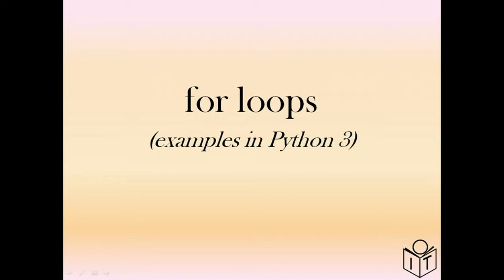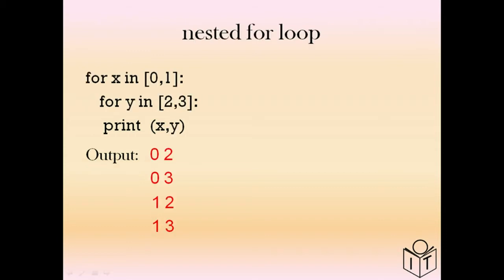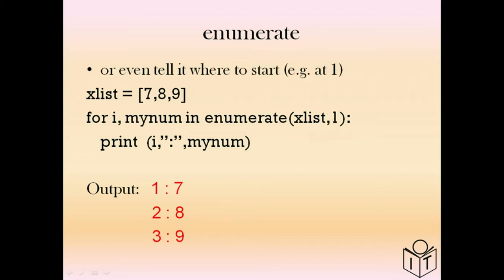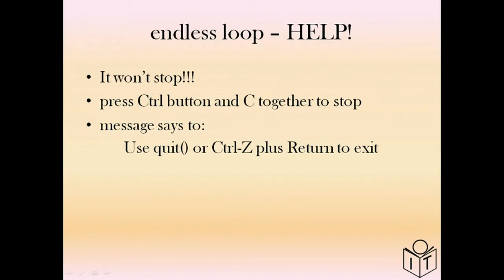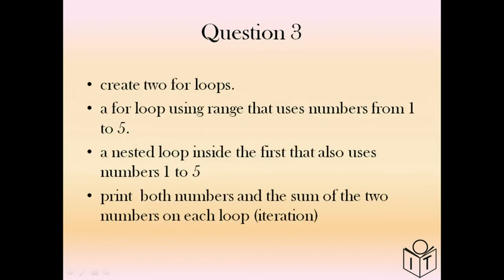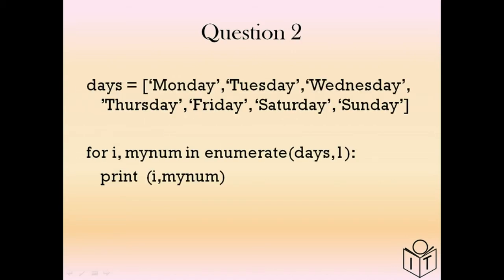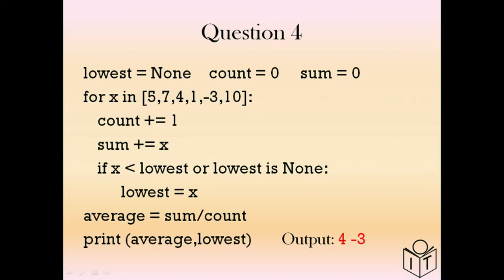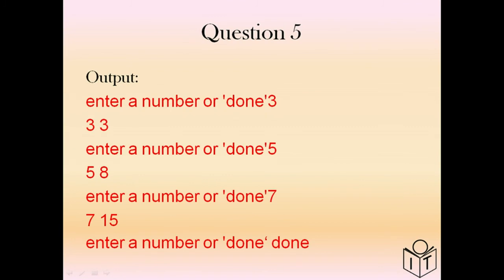Python for loops in simple English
Python for loops is a video tutorial in a python programming series called Python in simple English. This is a tutorial for beginners explaining for loops with python code examples, a quiz, the quiz answers, and a code review to music. This helps you to learn the simple for loop, one of the basics of computer programming. Suitable for beginners to python with or without coding experience. The content helps you learn python loops and includes an explanation of using range. All of these aspects of coding in python are explained with the use of examples. At the end, there is a short python quiz and the answers to this quiz follow. This is one video in a series with other areas including how to use strings (text), numbers, operators (like + & -), functions, if statements, files input and more. Improve your knowledge and coding skills with these additional tutorials with examples and quizzes.
Music from:
1